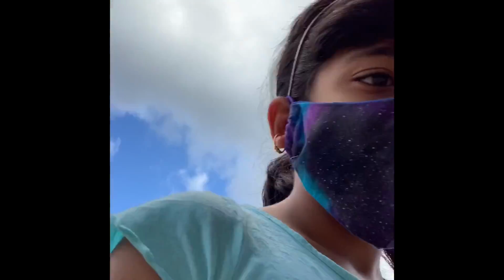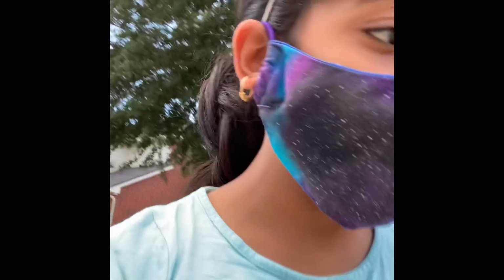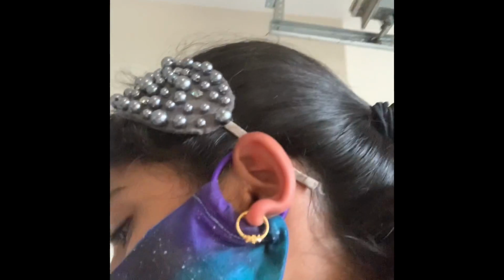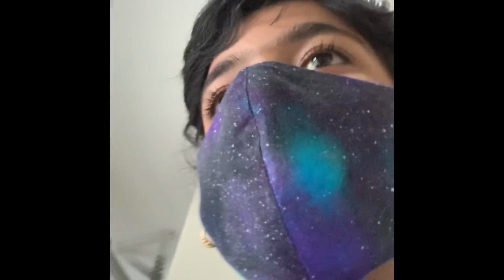Playing with my friends part 2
Hi guys this is my second time playing with my friends